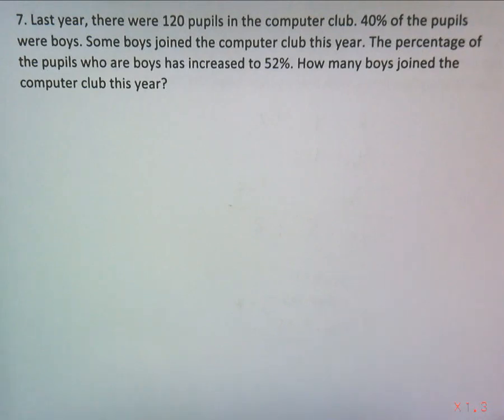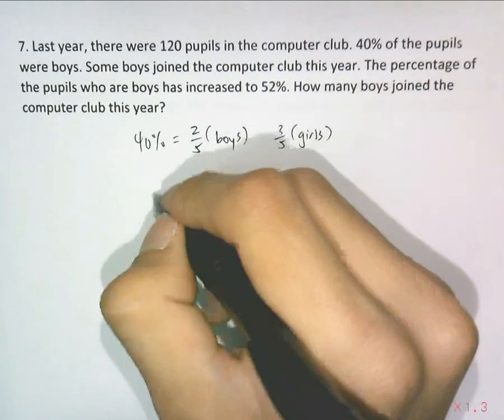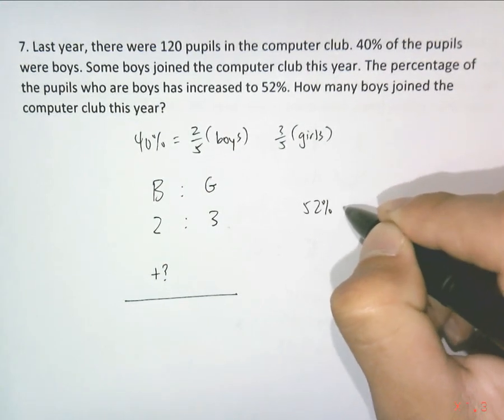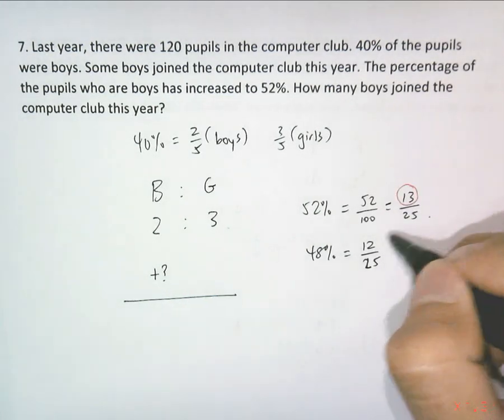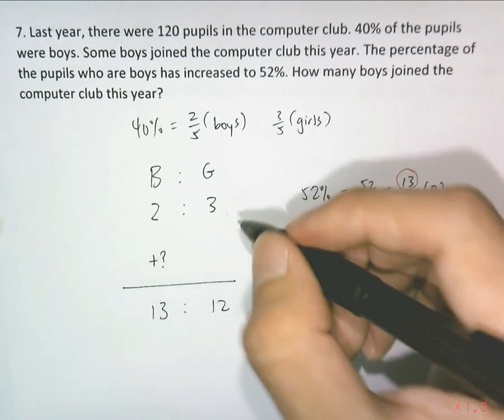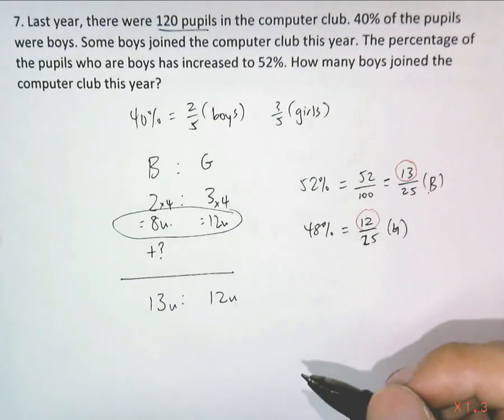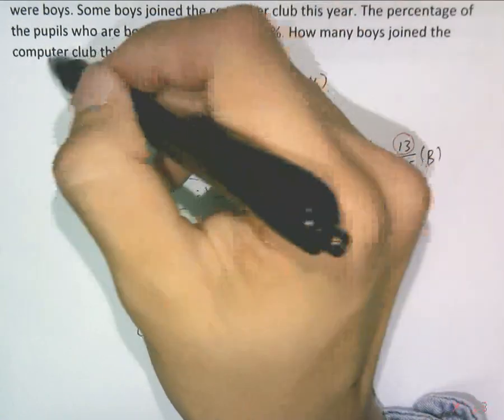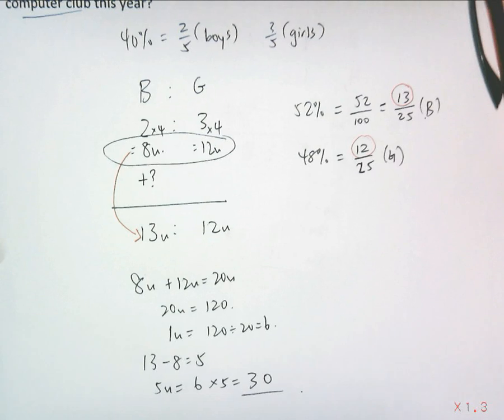MGS P6 SA1 2014 Qn 07 FRP